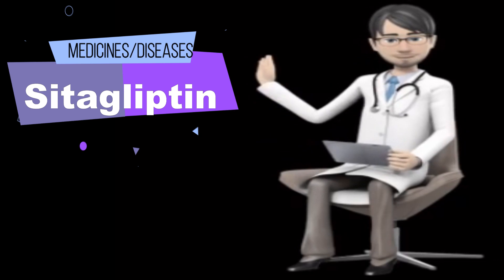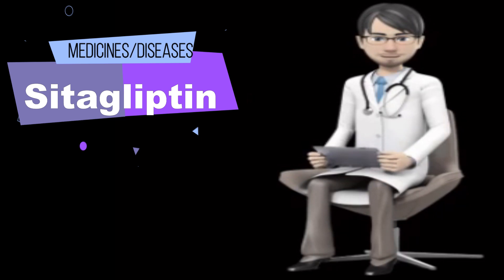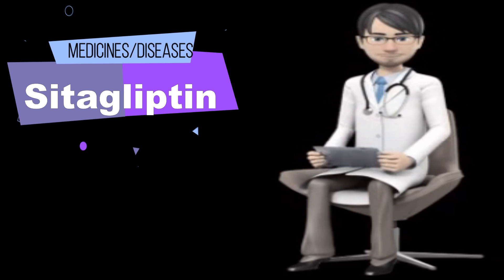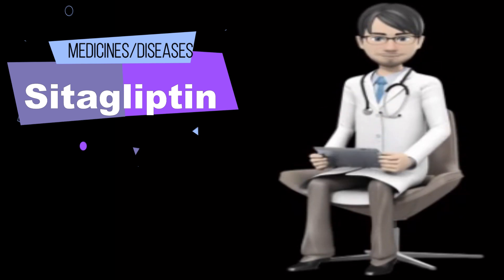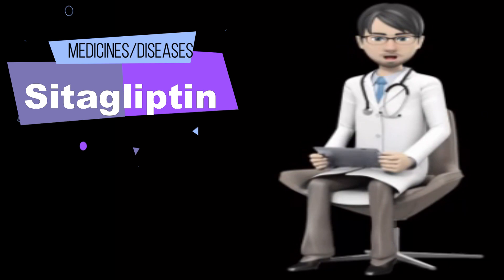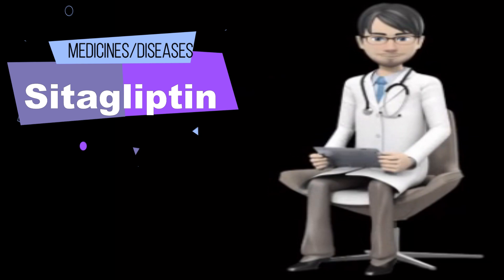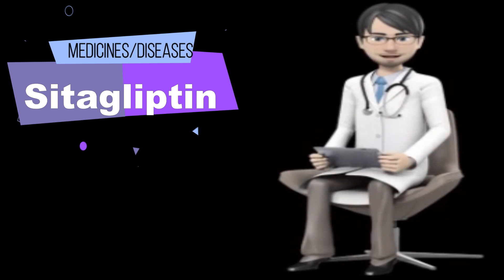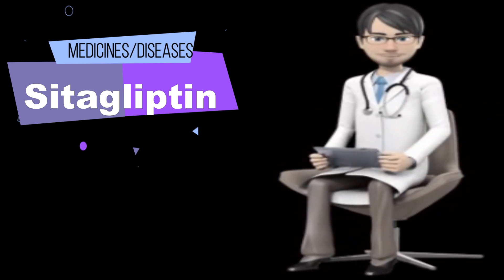What is SITAGLIPTIN (Januvia)?, How does Sitagliptin (Januvia) work?, When to take Sitagliptin?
Brand Name: Januvia
Generic Name: Sitagliptin
Drug Class: Antidiabetics, Dipeptyl Peptidase-IV Inhibitors
Sitagliptin Tablets: Sitagliptin 25 mg, Sitagliptin 50 mg, Sitagliptin 100 mg.

WHAT IS SITAGLIPTIN AND HOW DOES IT WORK?

Sitagliptin is a prescription medication used with a proper diet and exercise program and possibly with other medications to control high blood sugar. It is used in people with type 2 diabetes. Controlling high blood sugar helps prevent kidney damage, blindness, nerve problems, loss of limbs, and sexual function problems. Proper control of diabetes may also lessen your risk of a heart attack or stroke.

Sitagliptin is an anti-diabetic drug that works by increasing levels of natural substances called incretins. Incretins help to control blood sugar by increasing insulin release, especially after a meal. They also decrease the amount of sugar your liver makes.

Sitagliptin is available under the following different brand names: Januvia.

DOSAGES OF SITAGLIPTIN
Tablet

Sitagliptin 25 mg
Sitagliptin 50 mg
Sitagliptin 100 mg

Dosage Considerations – Should be Given as Follows:

Diabetes Mellitus, Type 2

100 mg orally once daily
Dosing Modifications

Renal impairment

Creatinine clearance over 50 ml/minute: dose adjustment not necessary
Creatinine clearance 30-50 ml/minute: 50 mg orally once daily
Creatinine clearance under 30 ml/minute: 25 mg orally once daily
ESRD: 25 mg orally once daily regardless of hemodialysis
Hepatic impairment

Mild to moderate impairment: dose adjustment not necessary
Severe impairment: not studied
Pediatric:

Safety and efficacy not established